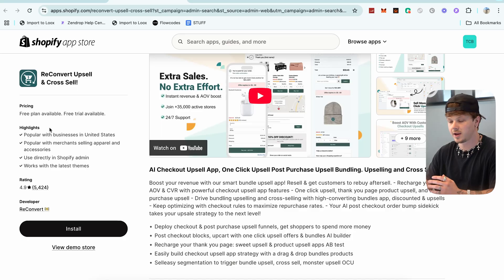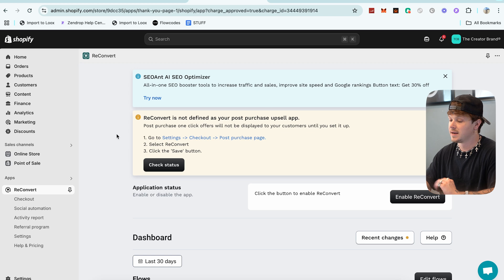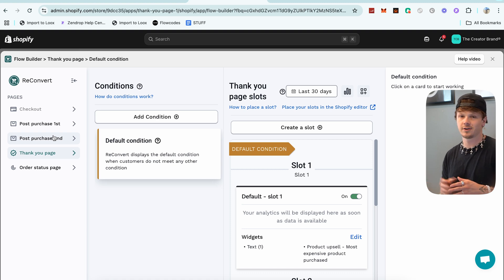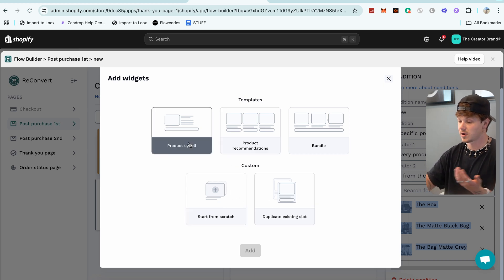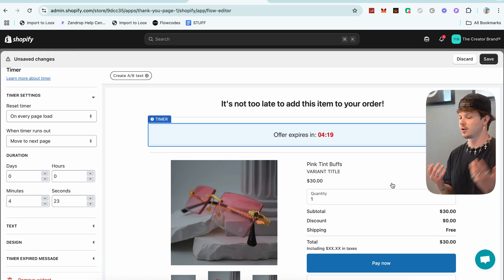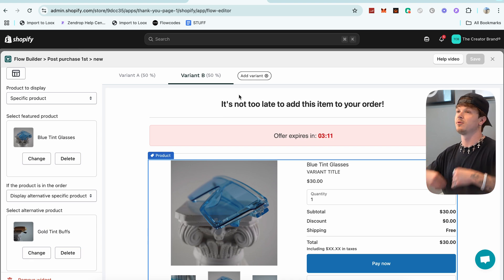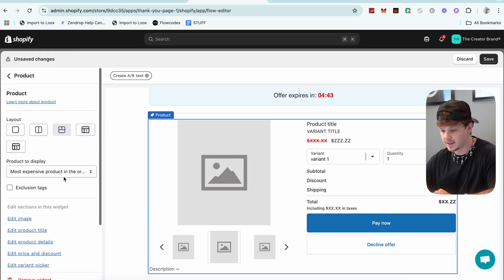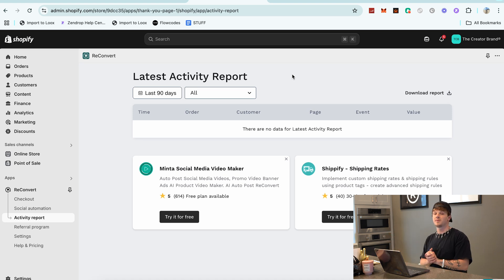Best Upsell App on Shopify (2026)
Best Upsell App on Shopify (2025)

In this video I break down a Shopify Dropshipping App called Re-Convert & show you how to setup upsells that can help boost your stores sales!:) Hope you enjoy the video!